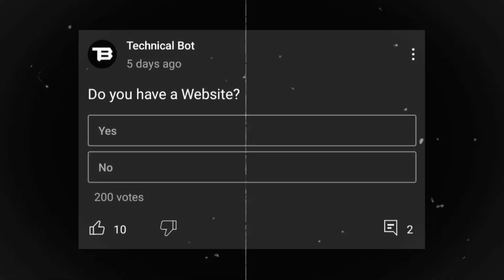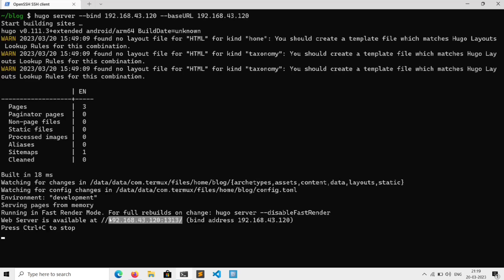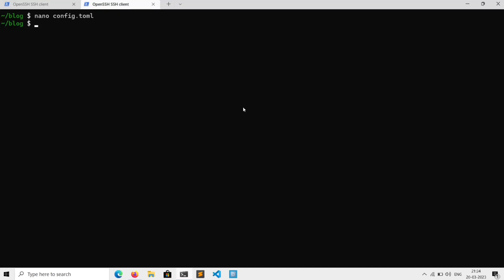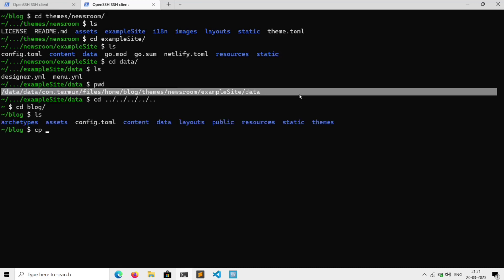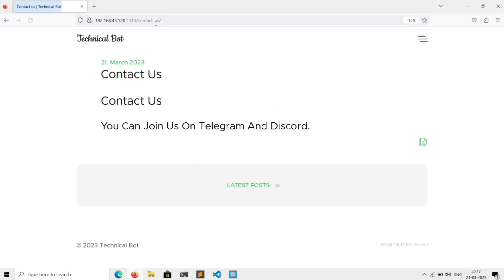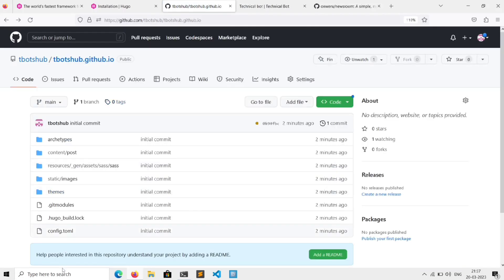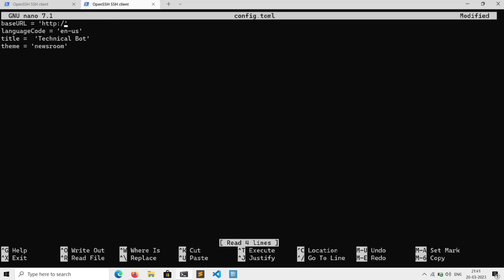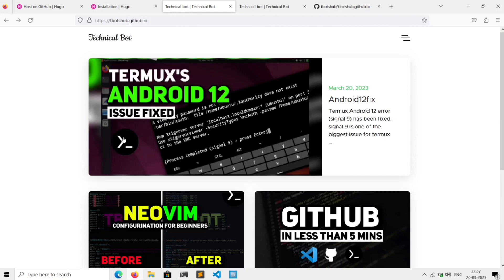Build website with Hugo and Github (in just 10 mins) | Hugo tutorial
Hello friends, In this video we will be building a complete website (no coding needed) and will also host it for free.